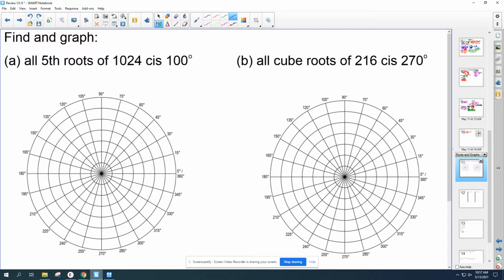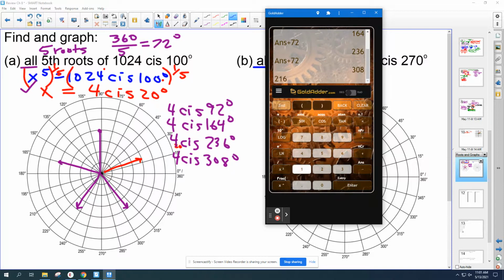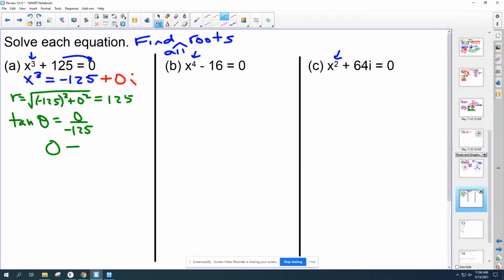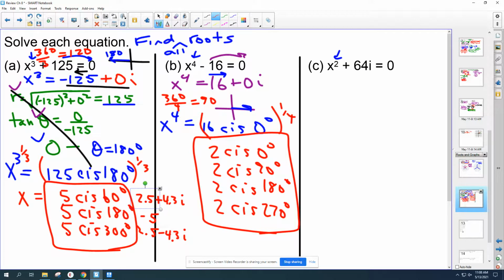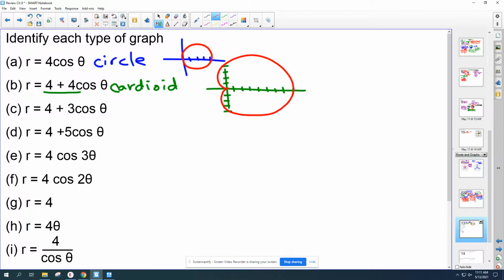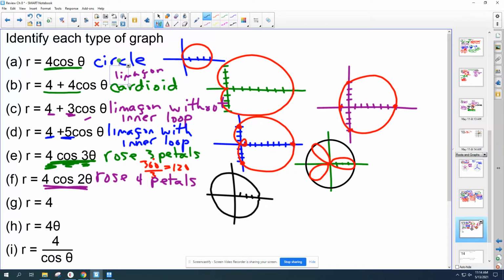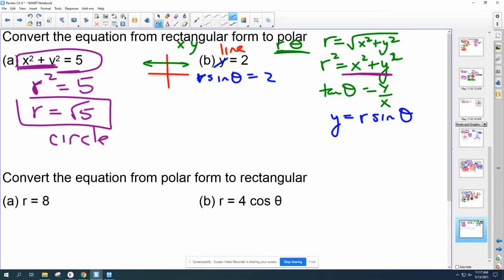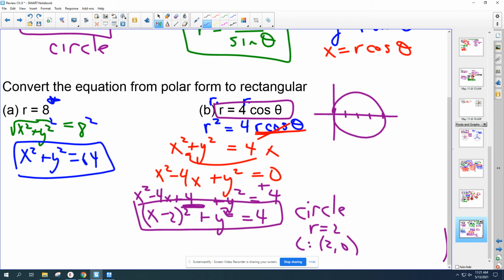Trig - Review 8 (Roots and Graphs)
Trig - Ch 8 Review (part 3)